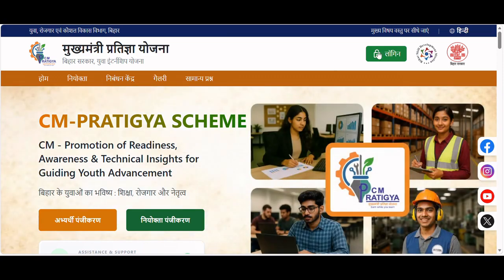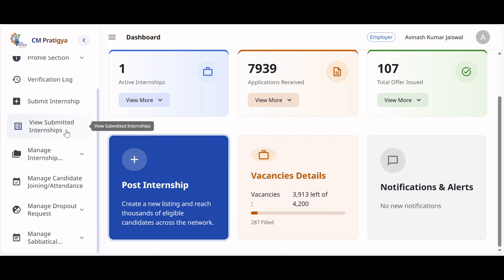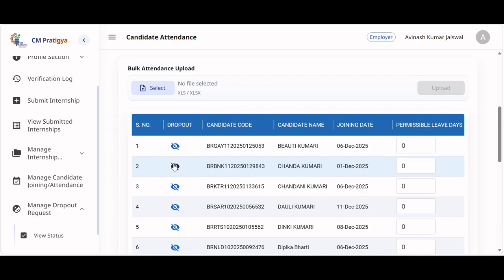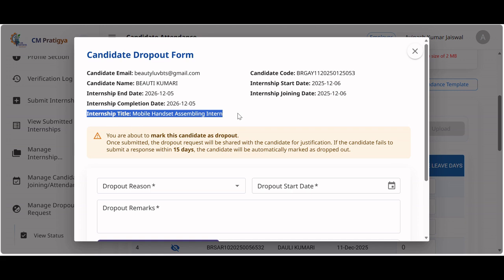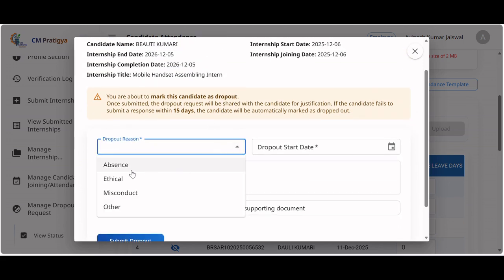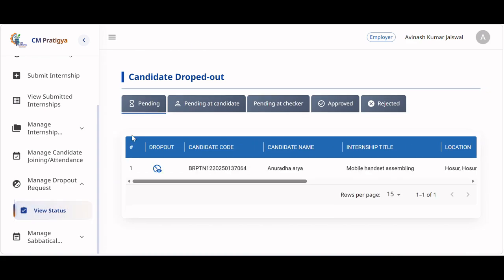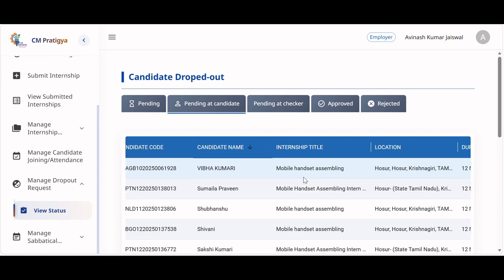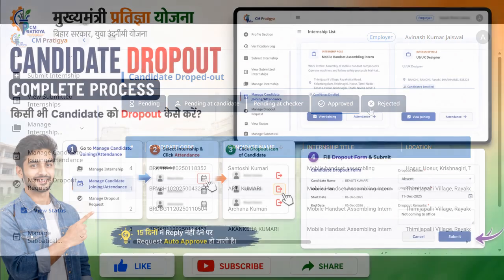How to Mark Candidate Dropout in CM Pratigya Portal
Welcome to this complete tutorial on the CM Pratigya Portal Candidate Dropout Process. In this video, you will learn step-by-step how to mark a candidate as dropout through the official CM Pratigya Portal. The tutorial covers the complete workflow including portal login, opening the Manage Candidate Joining/Attendance module, selecting internship postings, accessing the attendance section, opening the candidate dropout form, selecting dropout reasons, submitting the request, and understanding the approval process. You will also learn how the candidate response system works, what happens if the candidate does not respond within 15 days, and how the State Admin Checker can approve, reject, or send back the request. This video is specially helpful for Employers, Internship Providers, Training Partners, Portal Operators, and all users working on the CM Pratigya Scheme Bihar Portal. The tutorial is explained in very simple language for easy understanding.

If this video is helpful for you, please Like, Subscribe, and Share the channel for more CM Pratigya Portal tutorials, internship management guides, attendance process videos, and government portal training updates.